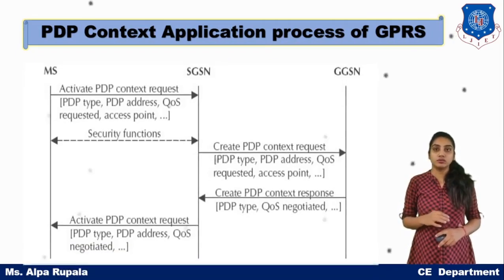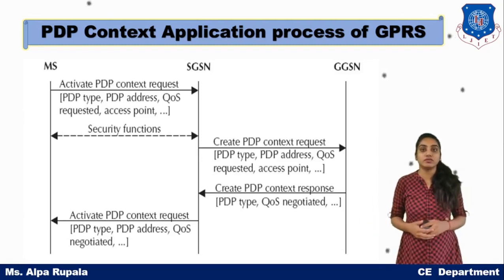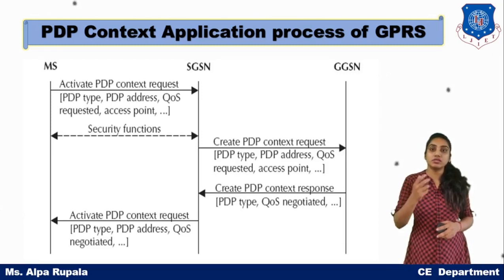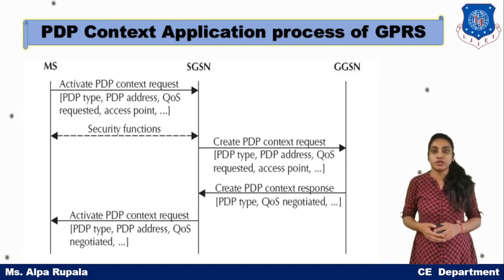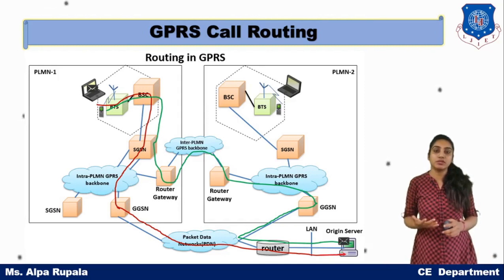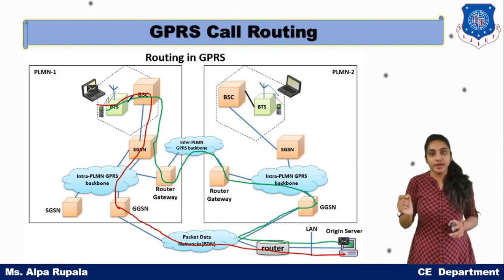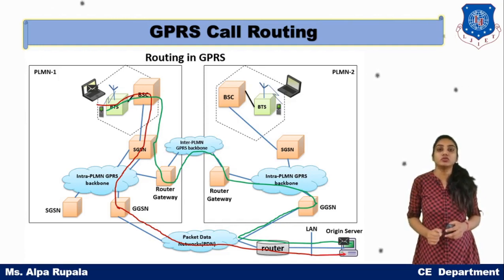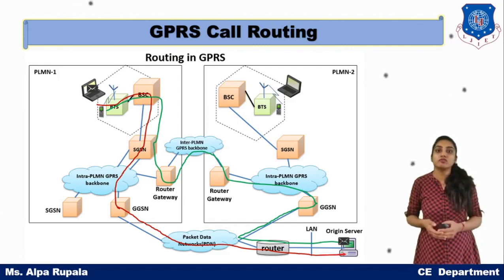Lect - 27_PDP And Call Routing | MCWC | Computer Engineering